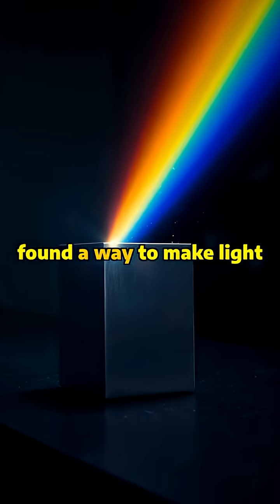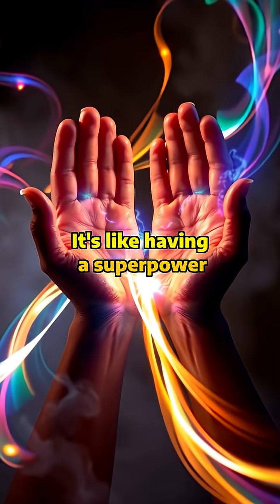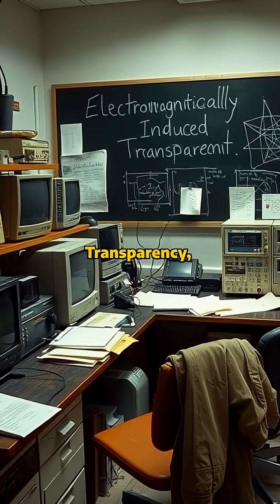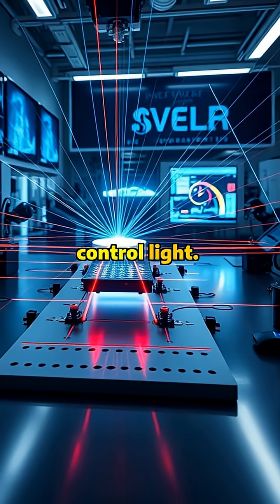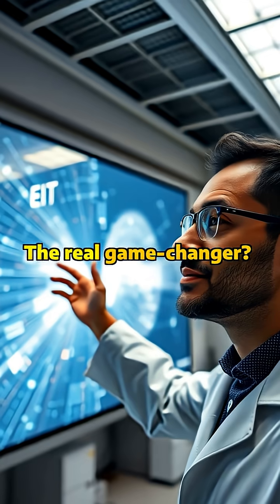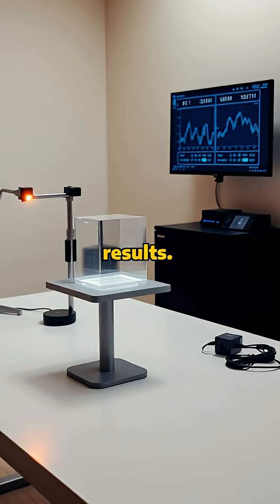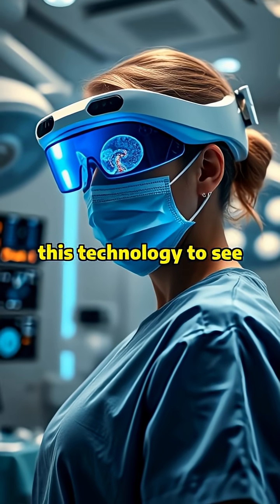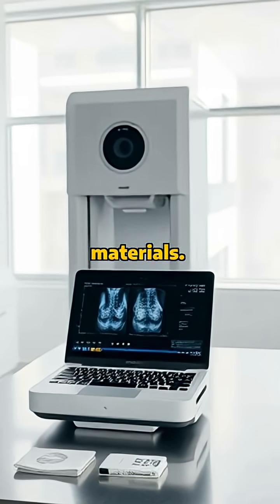Scientists Made Solid Objects Invisible With Light!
🔬 Mind-blowing discovery: Scientists can now make solid objects TRANSPARENT!

👉 In this video, we explore the incredible phenomenon of Electromagnetically Induced Transparency (EIT) that's revolutionizing medicine and technology.

🔍 You'll discover:
- How scientists control light at the quantum level
- Why this breakthrough requires minimal resources
- The future of medical imaging and surgery
- Mind-bending applications in biotechnology

⚡ This isn't science fiction - it's happening RIGHT NOW in labs across the world!

Ever imagine objects becoming see-through? This video explores electromagnetically induced transparency, a scientific discovery enabling light to literally pass through solid objects. Learn about this superpower over light's effect on opaque materials, both in classical physics and at the quantum level.